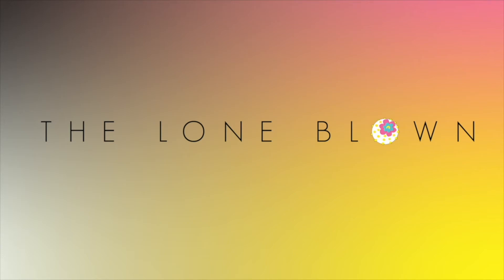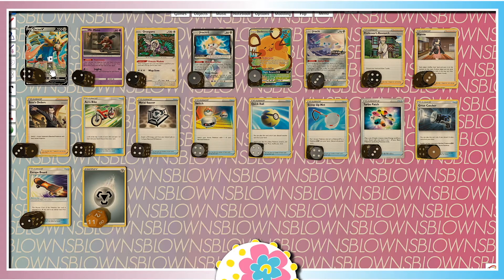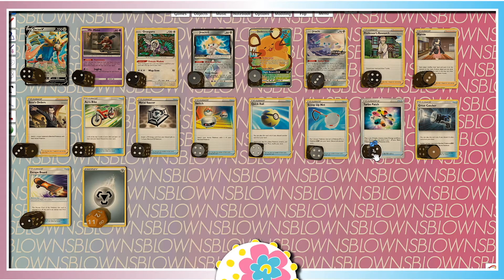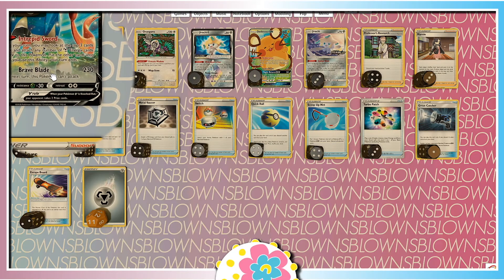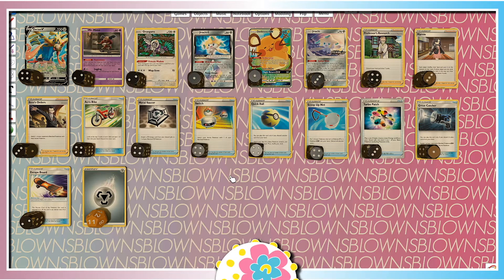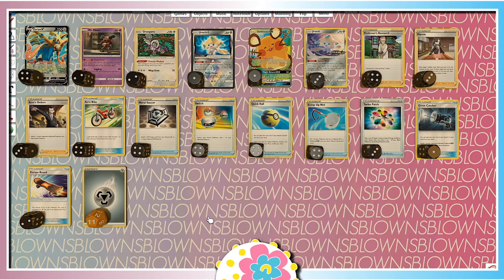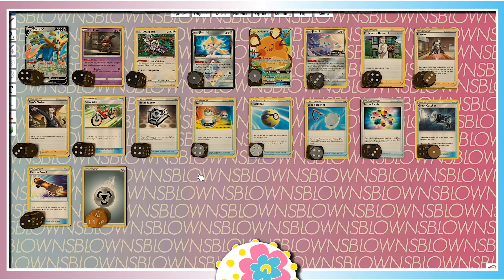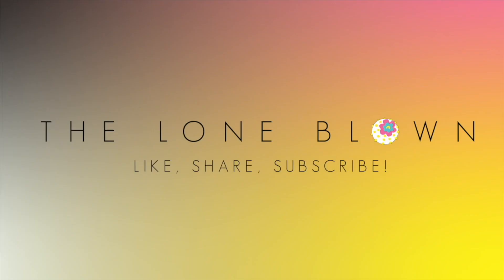Combo Zacian Deck Profile | Pokemon TCG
Select “Show More” for the List, Socials, and More! Combo Zacian absolutely dominated the Rebel Clash format, but will Vikavolt V slow it down once Darkness Ablaze is released?
I offer coaching to help players improve their gameplay and reach their highest potential. Whether you are looking to get a few wins at a local event or are ready to become a Regional Champion - I can offer help!
Translations
Deck List

This is a Future Format Deck Profile so some of these cards might not be available on PTCGO or in real life. Cards marked with a “*” are unreleased at the time of the creation of this video.

Pokémon - 13
4 Zacian V SWH
2 Mr. Mime DET
2 Oranguru SWH
1 Jirachi Prism Star CES
1 Dedenne-GX UNB
3 Jirachi TEU

Trainers - 36
4 Professor’s Research SWH
3 Marnie SWH
3 Boss’s Orders REC
4 Acro Bike CES
4 Metal Saucer SWH
4 Switch SWH
4 Quick Ball SWH
4 Scoop Up Net REC
3 Turbo Patch DAA*
1 Great Catcher CEC
2 Escape Board UPR

Energy - 11
11 Metal Energy SWH